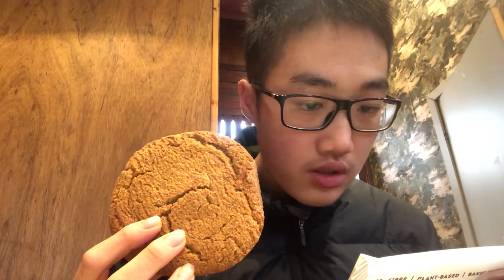Lenny&larry’s snickersdoodle flavour review